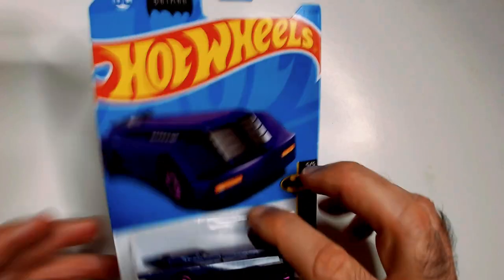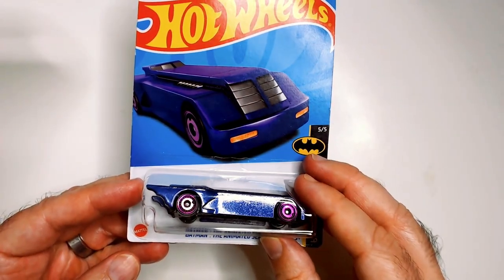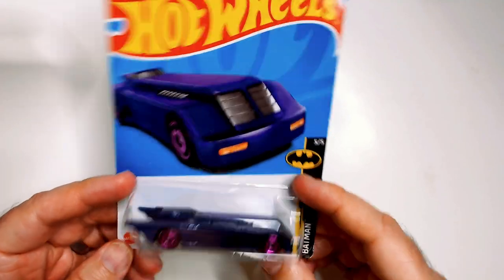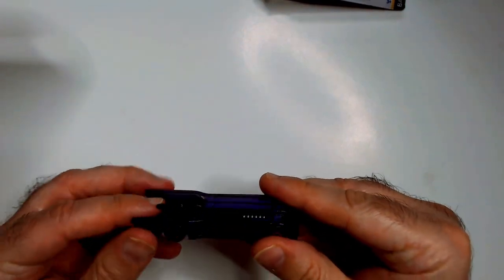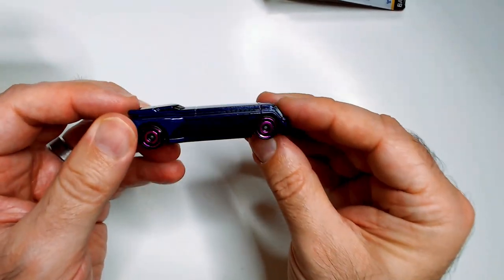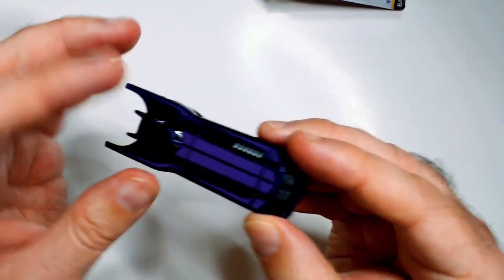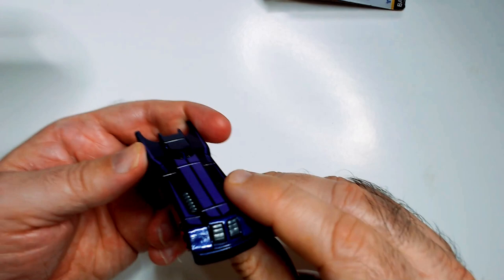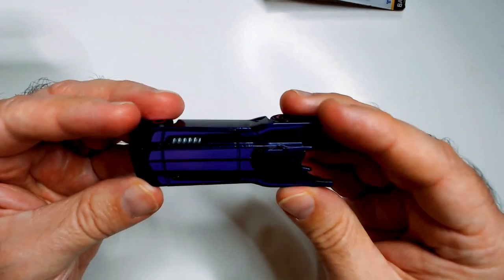Batmobile Purple Hot Wheels